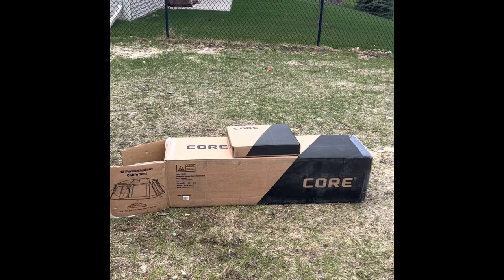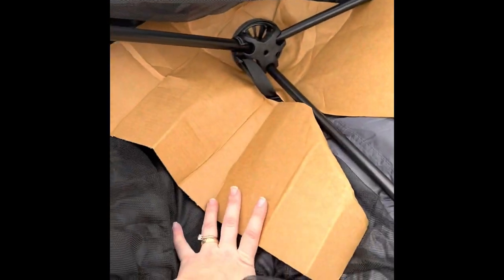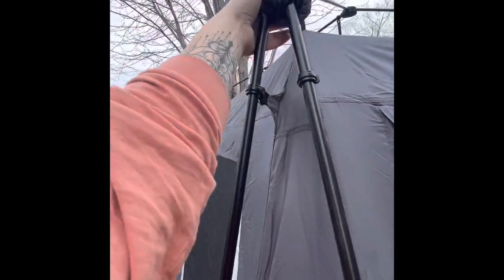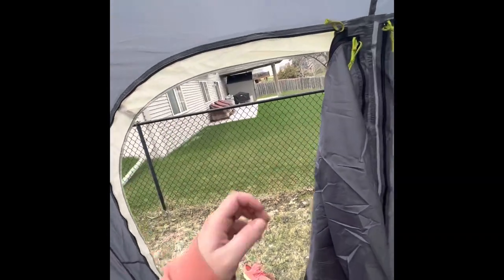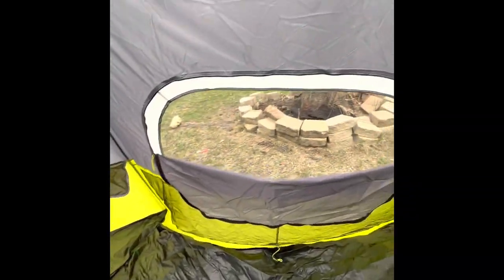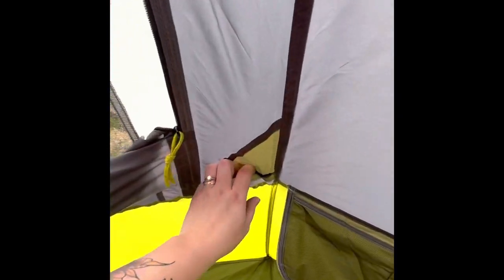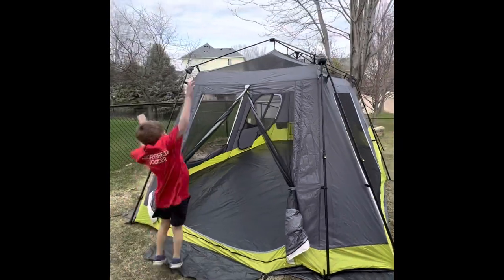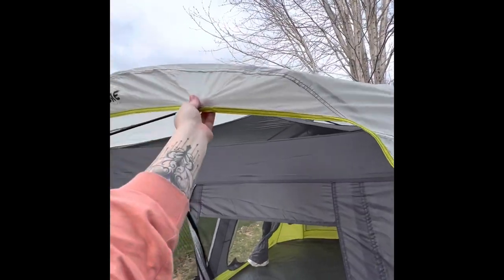Unboxing and review of the Core 12 Person Instant Cabin Tent 18' x 10'